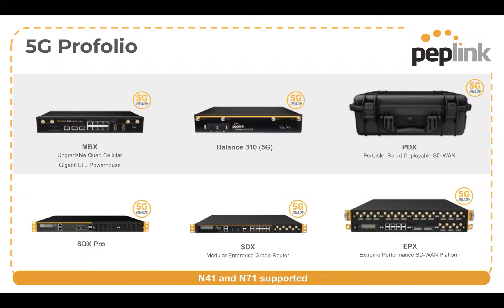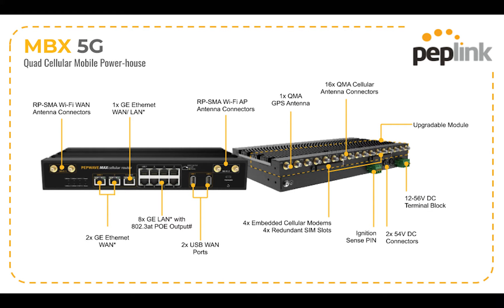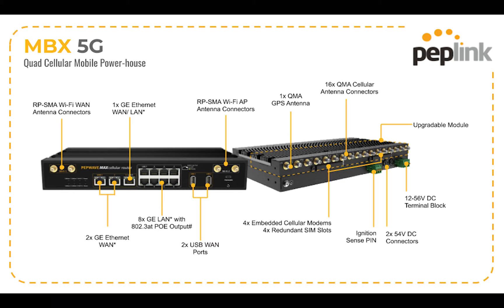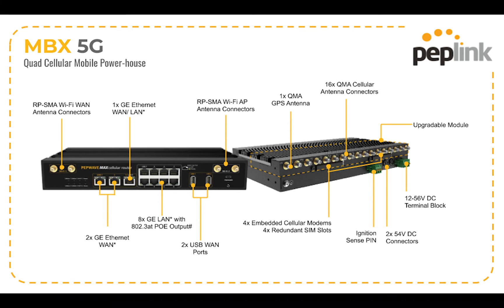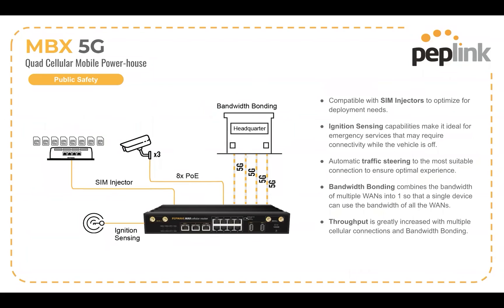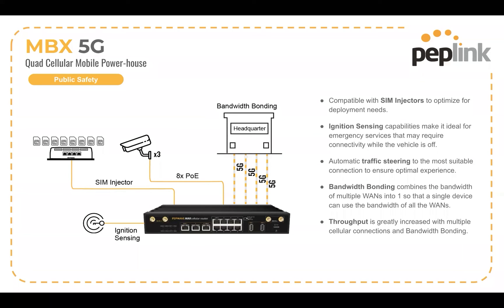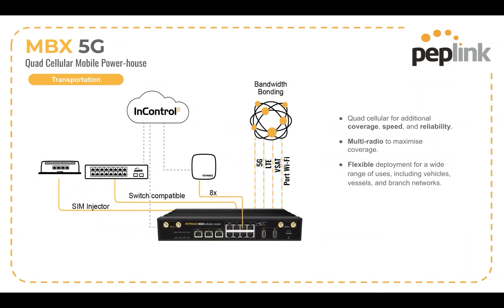[5G with Peplink] MBX 5G (part 3)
In this video, we introduce our MBX 5G.
In this webinar, we explain everything you need to know about 5G, the technology behind 5G’s capabilities, and an in-depth description of Peplink’s 5G ready products that are ready to bring you the future of telecommunications.